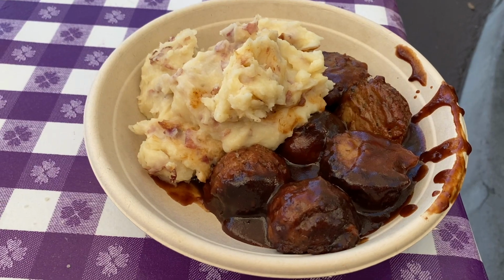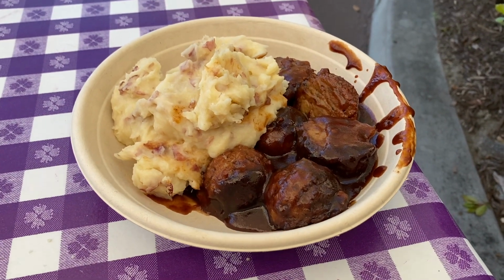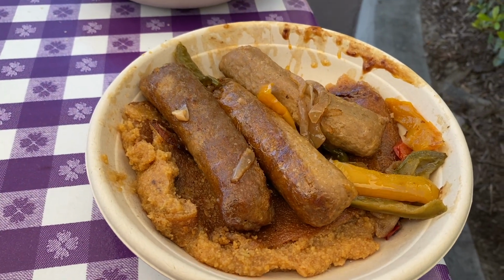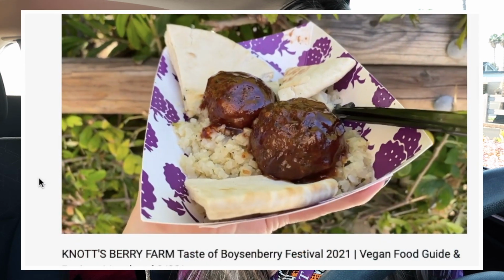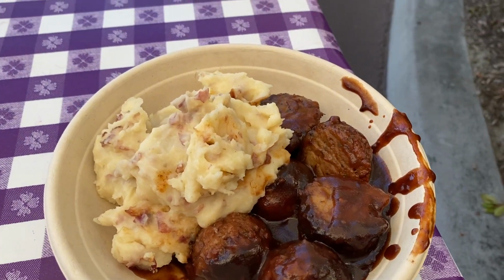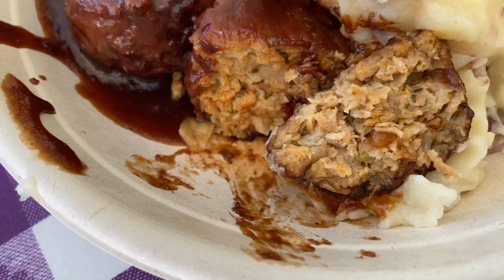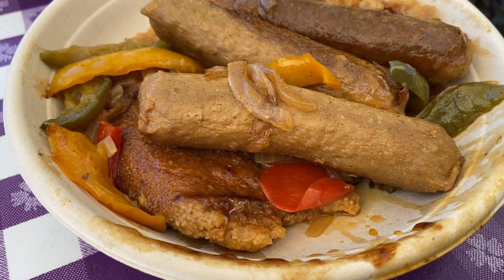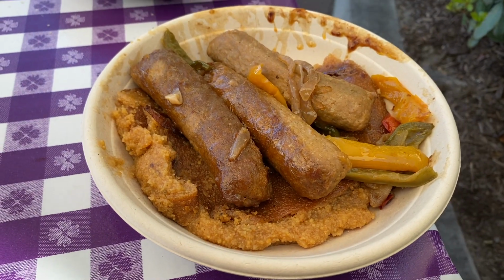KNOTT'S BERRY FARM Boysenberry Festival 2022 | Vegan Options & Reviews! pt. 1